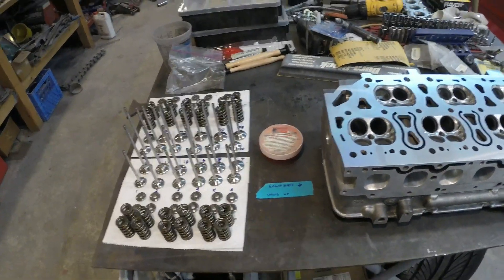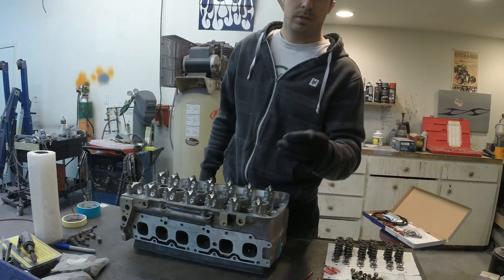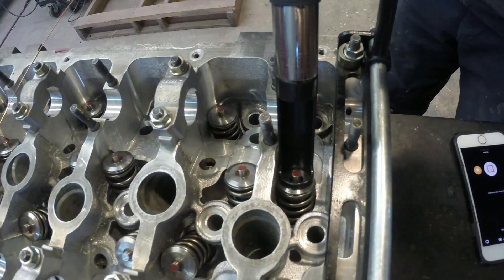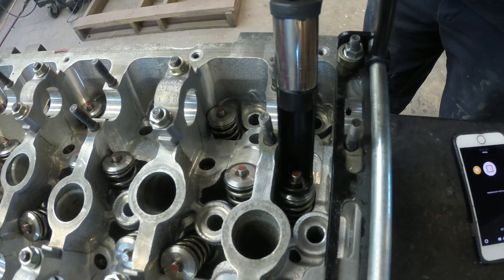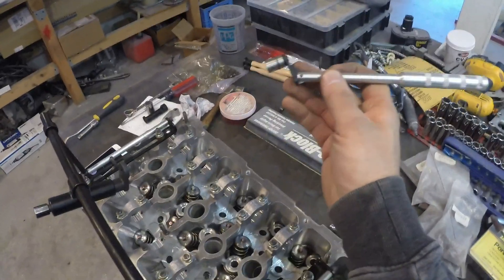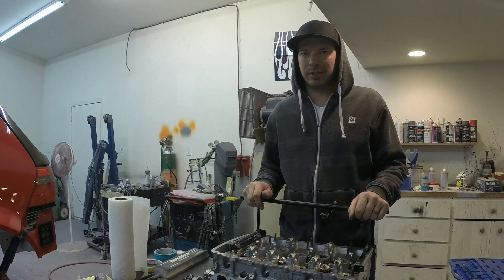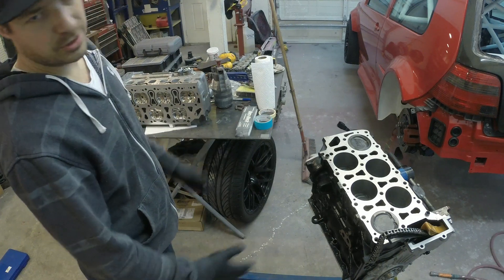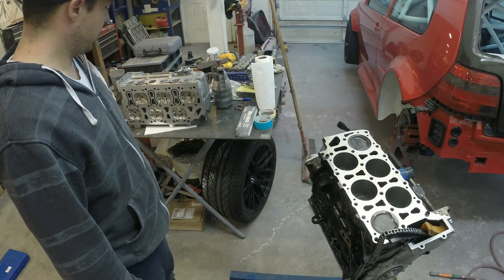R32 build episode 3: valve train assembly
This video is installing the valves, springs and retainers. A quick run down of tools used and ending with setting the head on the block.